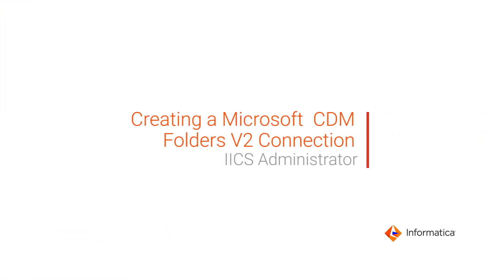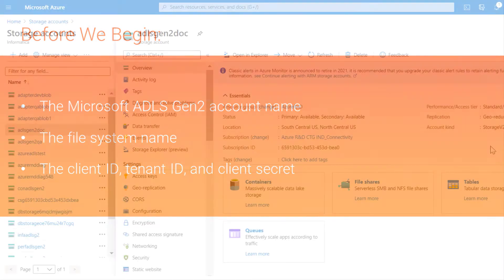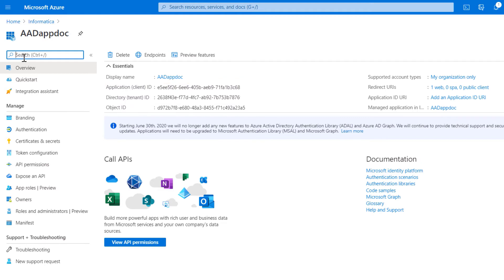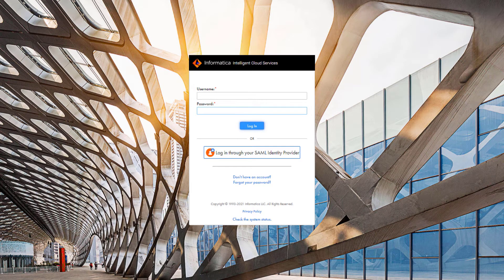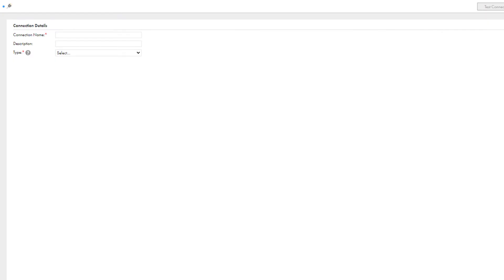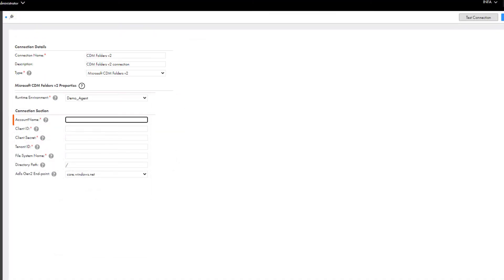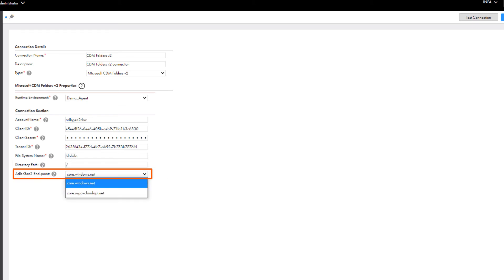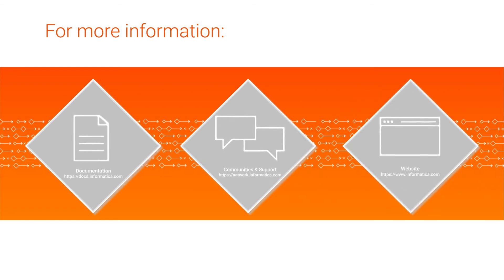Creating a Microsoft Common Data Model Folders V2 Connection in Administrator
Learn how to create a Microsoft Common Data Model Folders V2 connection in Informatica Intelligent Cloud Services Administrator.